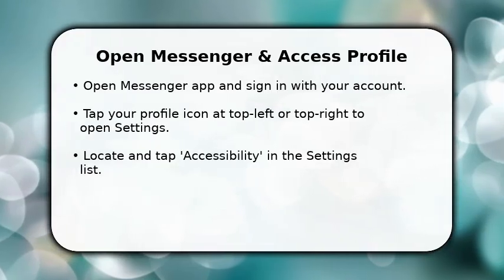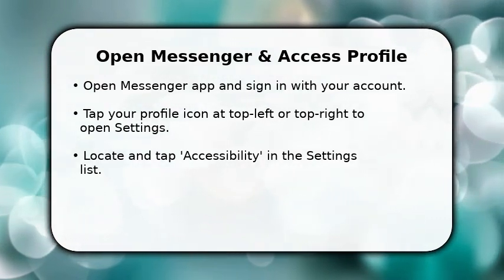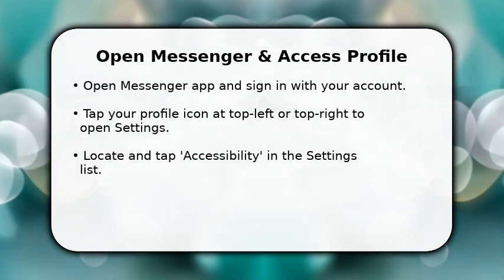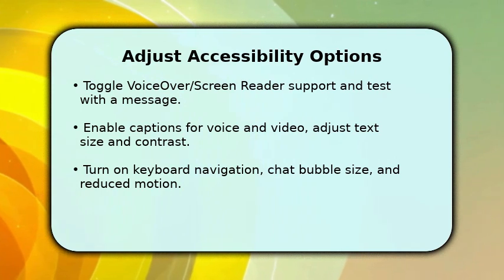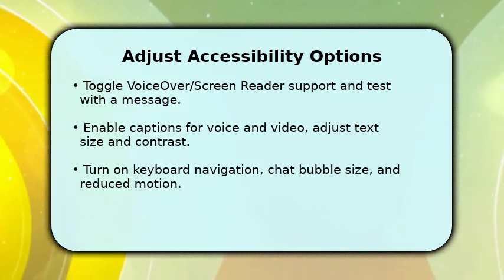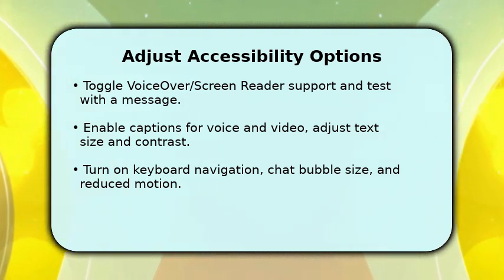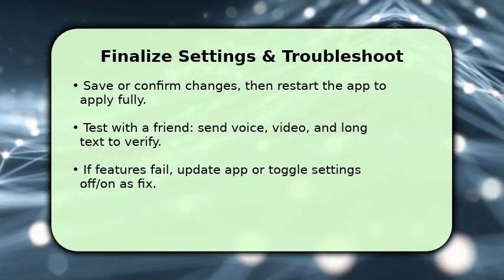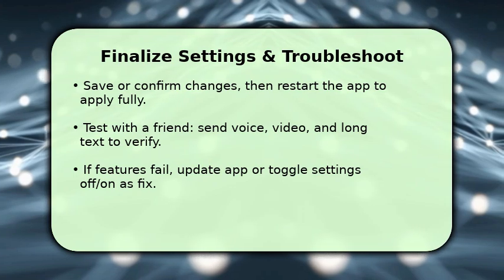How to See Accessibility in Messenger - Step by Step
Discover how to enhance your Messenger experience by adjusting accessibility settings. This step-by-step guide walks you through the process of customizing notifications, font sizes, and more for a personalized messaging platform.